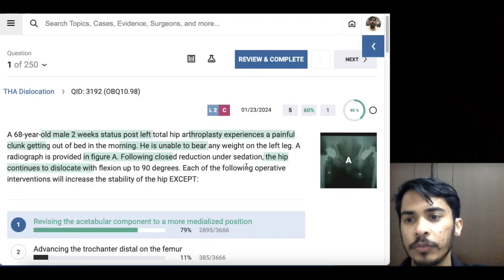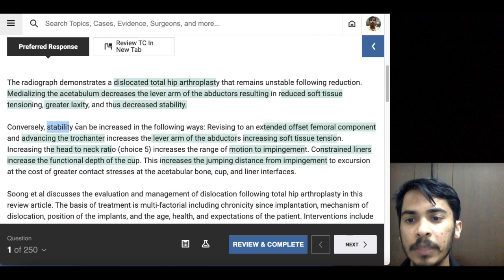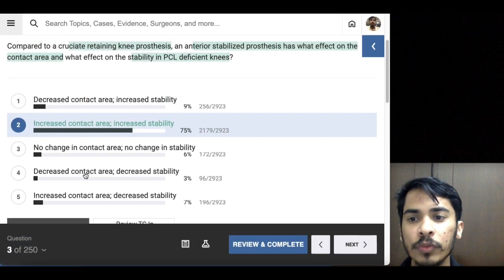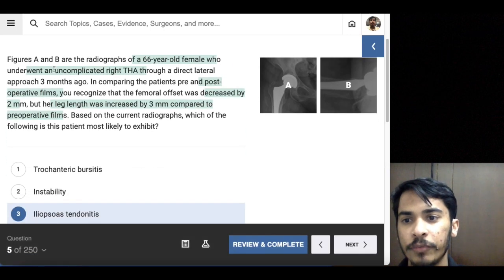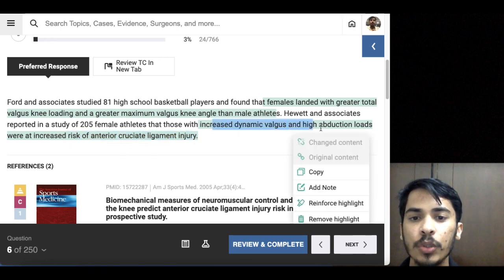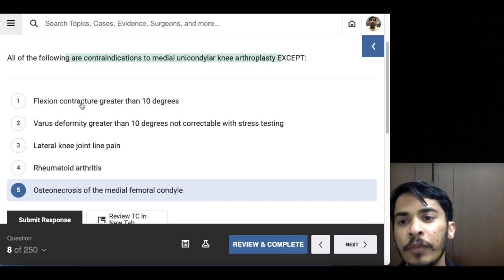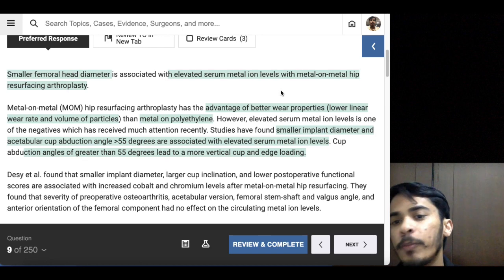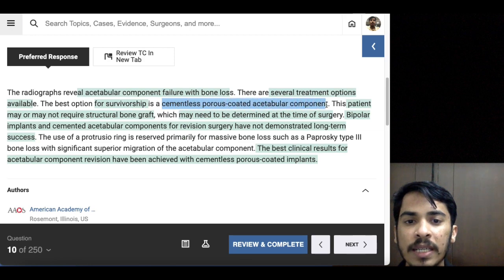FNB PLASTY MCQ DISCUSSION 1-10